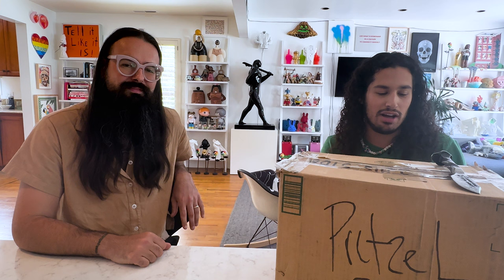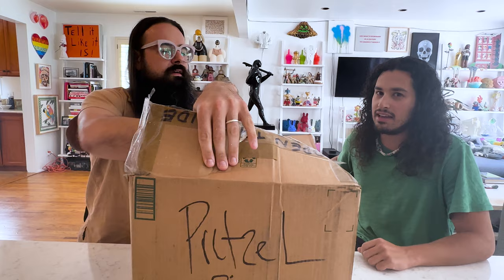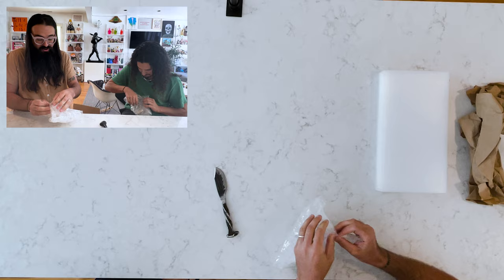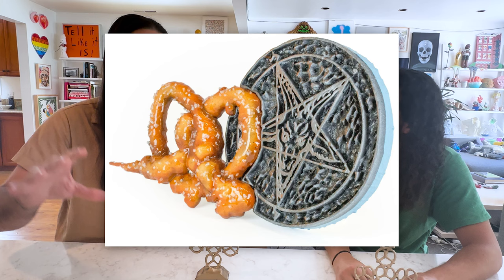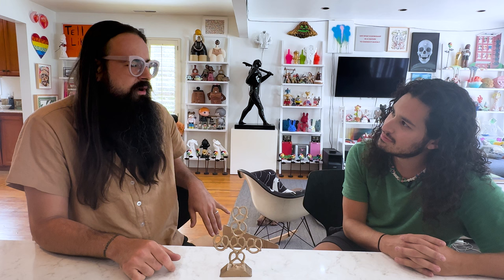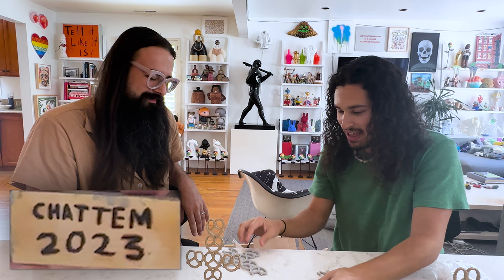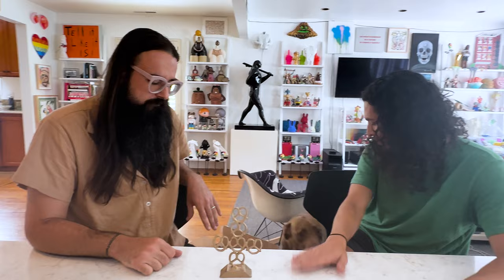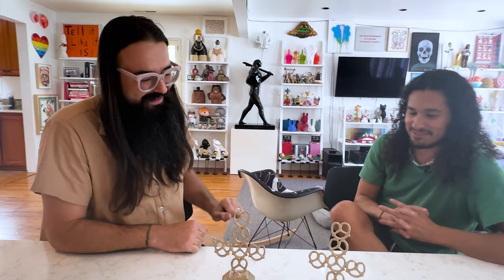Unboxing Mike Chattem's Bronze! (With Mike)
Today we unbox a Bronze that Mike and I worked on!